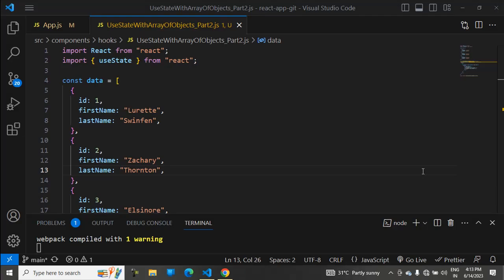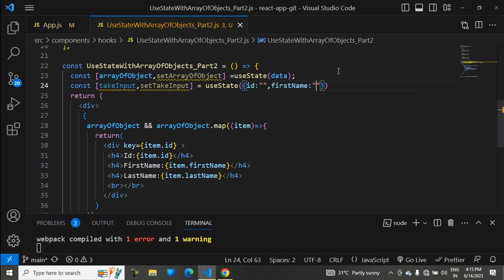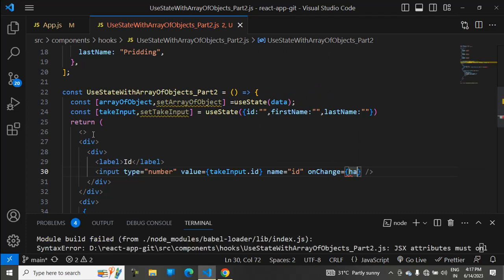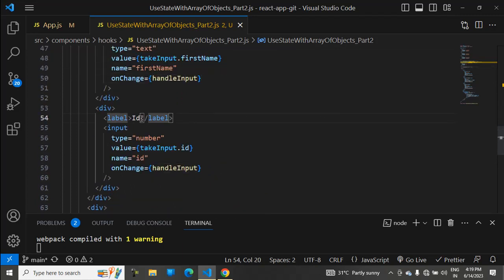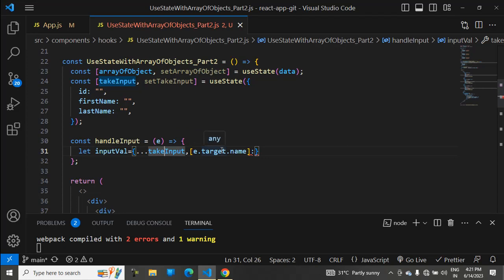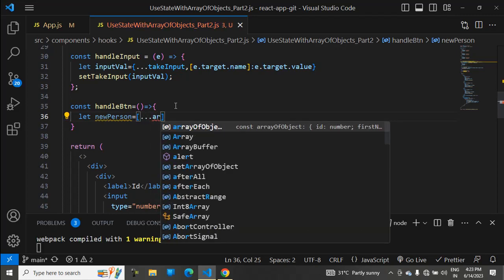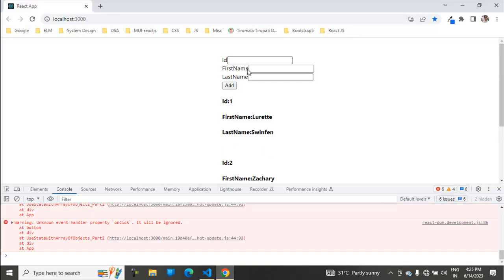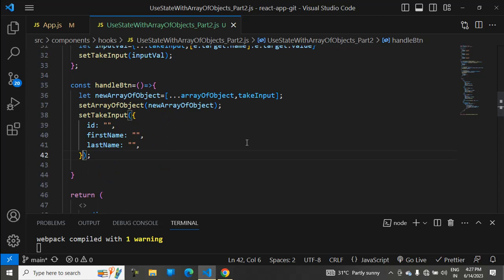Part-8: useState Hook method With Array Of Objects Part-2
1. How to declare array of objects using useState Hook in reacjs part-2.
2. how to give input values and add input values to array of objects.
3. How to map array of objects and display on the browser.